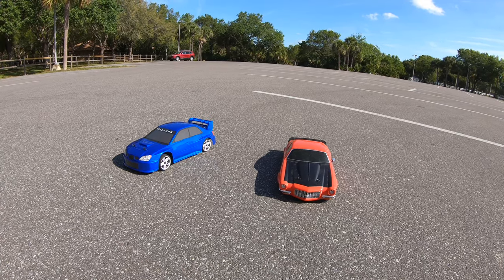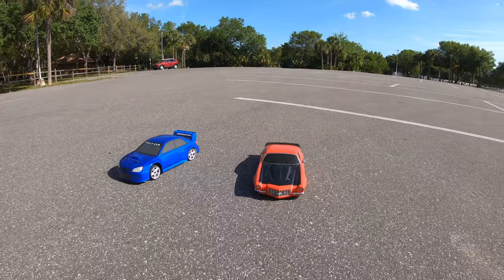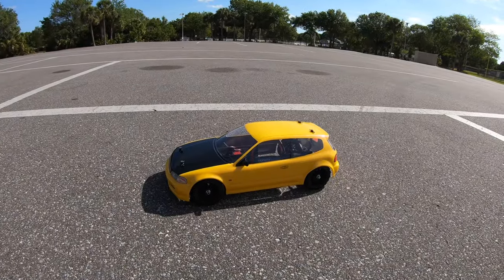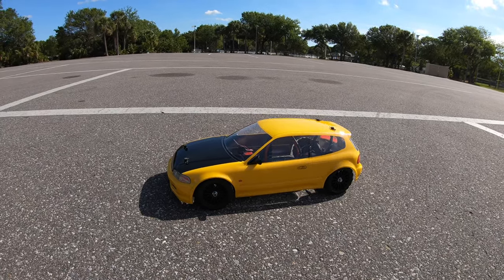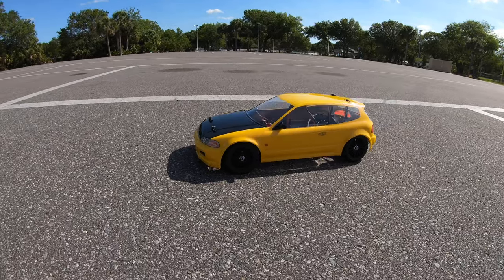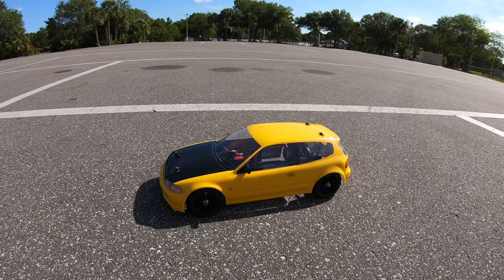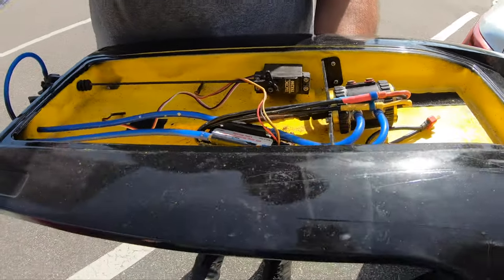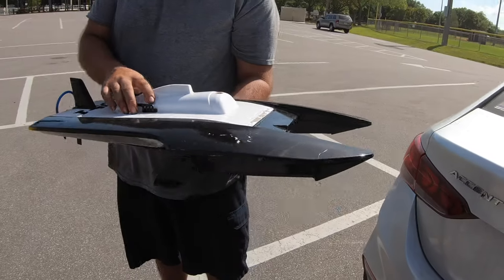RC Cars Import VS Domestic J/K OMGRC.com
Location: Helen Howarth Park & Equestrian Trail - Pinellas Park, FL
Cars used:
1/10 1972 Chevy Camaro SS V100 4WD Brushed RTR
CASTROL HONDA CIVIC VTI KIT, FF-03 CHASSIS